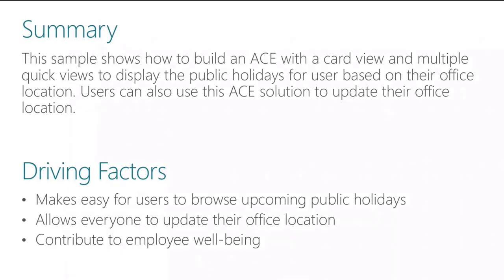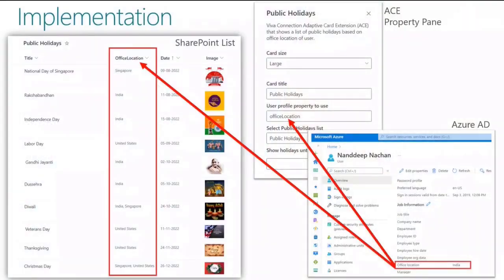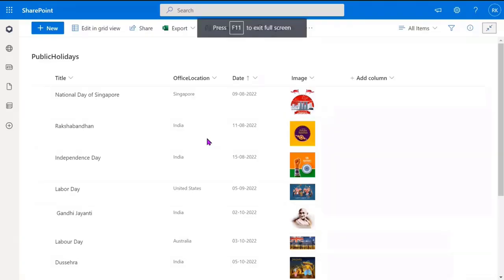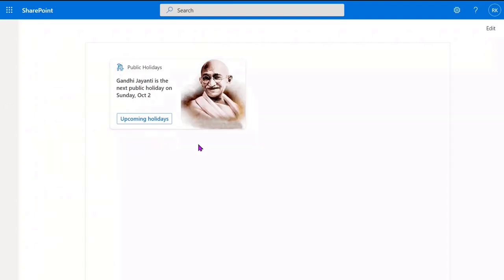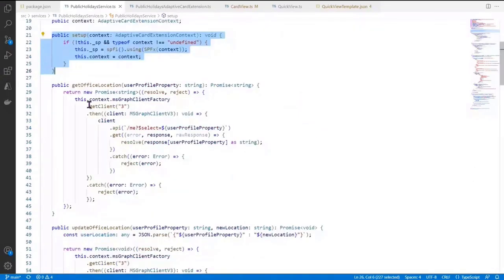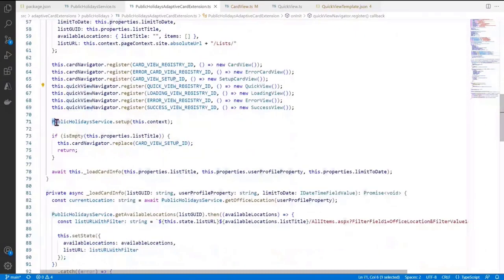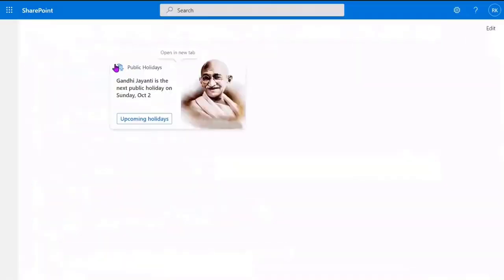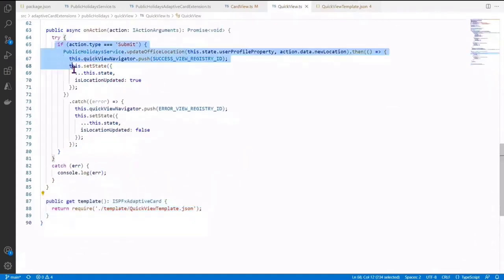Building Viva Connections ACE for public holidays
Learn how to build Viva Connections ACE for public holidays in this step-by-step tutorial. Whether you're looking to improve employee engagement, enhance company culture, or simply stay organized, this video will show you how to get the most out of Viva Connections ACE. From setup to deployment, we'll cover everything you need to know to build a successful Viva Connections ACE solution for public holidays. Watch now and take your organization's communication and collaboration to the next level.